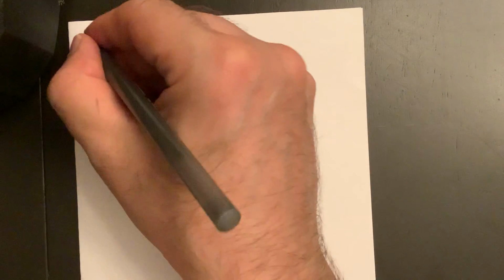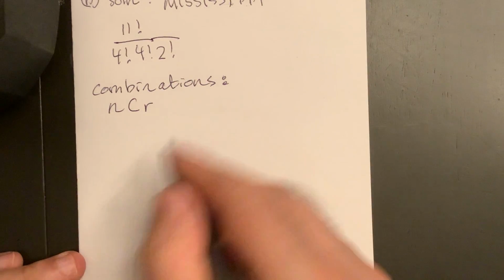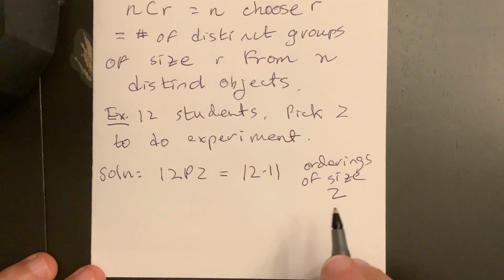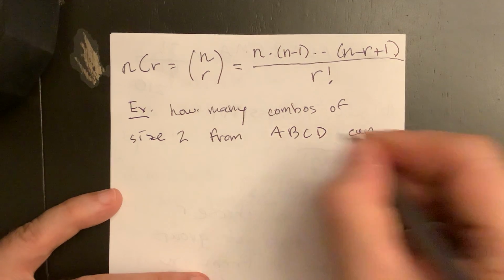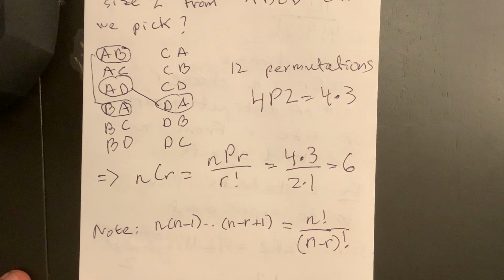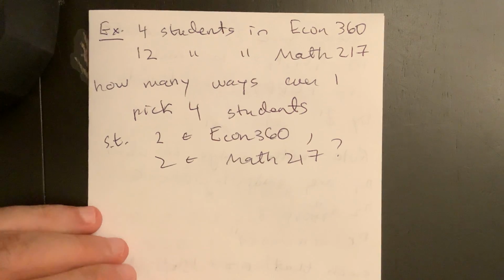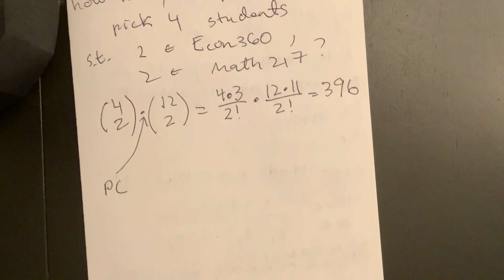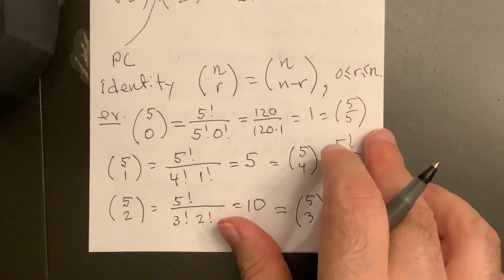Math 217 Counting Lecture 1.3